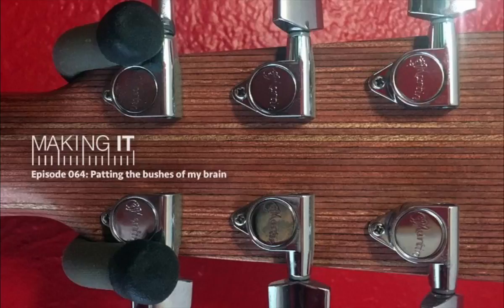Episode 064: Pat the bushes of my brain | Making It Podcast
Making It is an audio podcast hosted by Jimmy Diresta, David Picciuto and Bob Clagett. Every week they talk about creativity, process and making things with your hands.